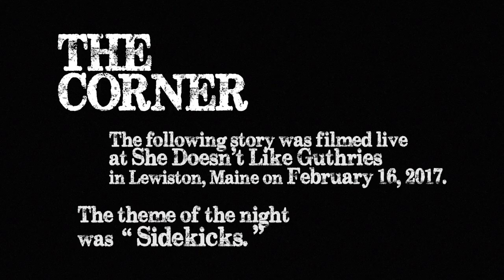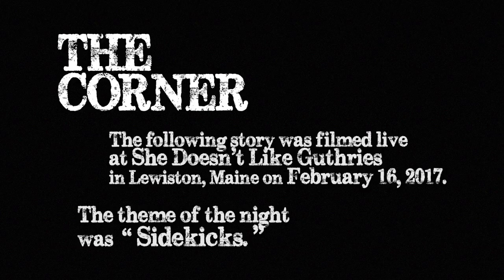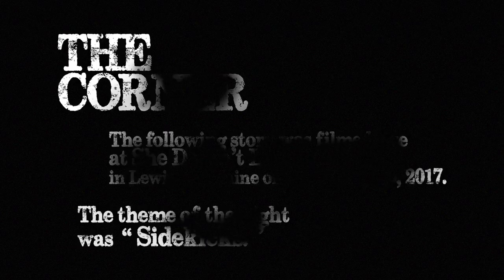"Wade in the Water, Children," by Michael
Recorded at The Corner on February 16, 2017. The theme of the night was "Sidekicks." The venue was She Doesn't Like Guthries restaurant, in Lewiston, Maine.  Editing by Michael Sargent.